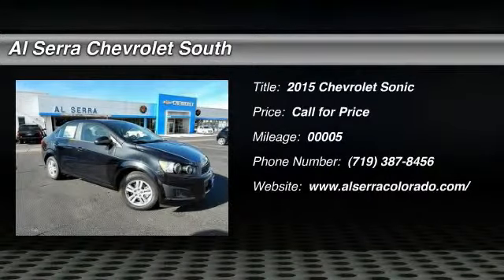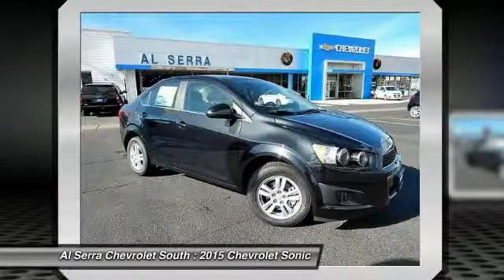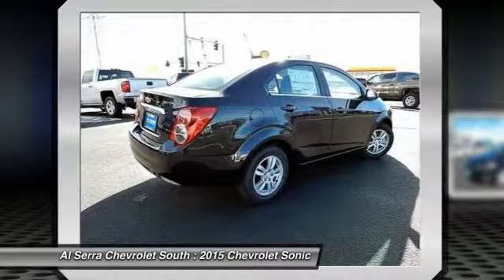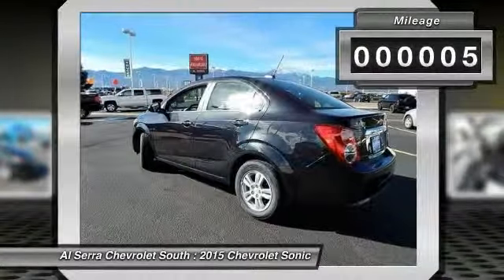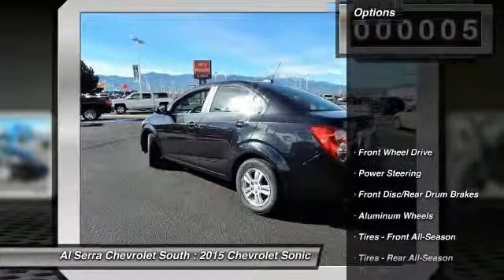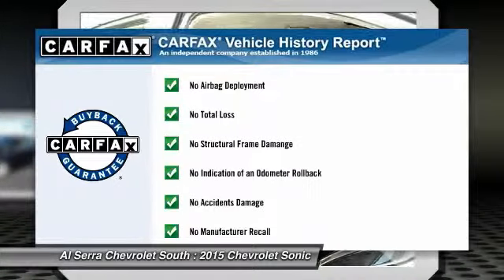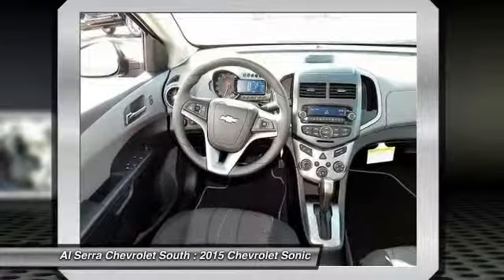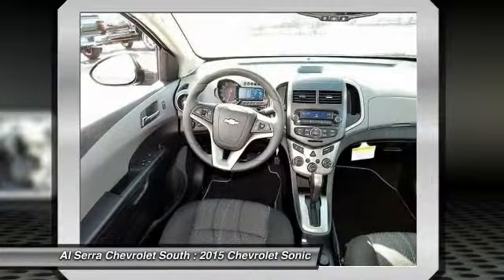2015 Chevrolet Sonic Colorado Springs, Denver, Castle Rock 15300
2015 Chevrolet Sonic LT

230 N. Academy Blvd

Don't miss this 2015 Chevrolet Sonic. It's equipped with Automatic transmission and features a Black Granite Metallic exterior. With 5 miles, You'll want to take this car home. Make a great choice today.